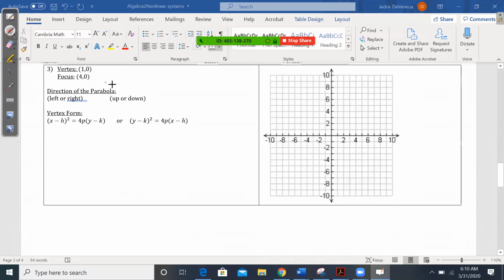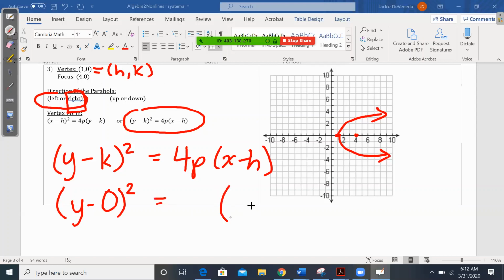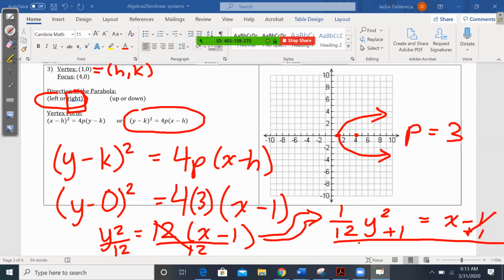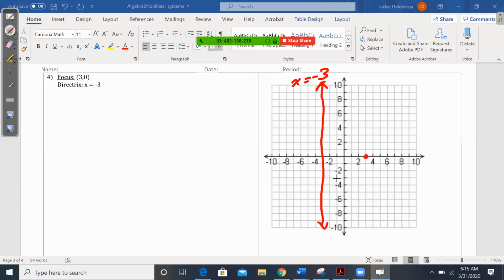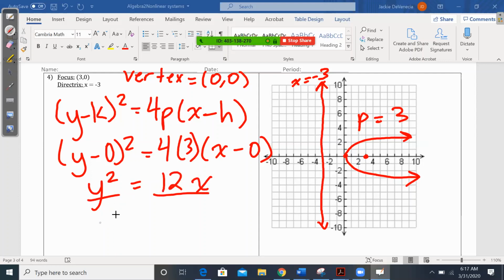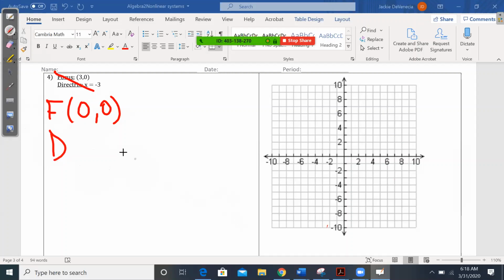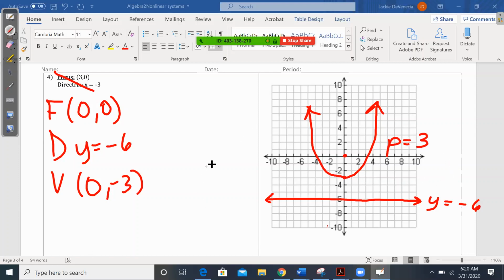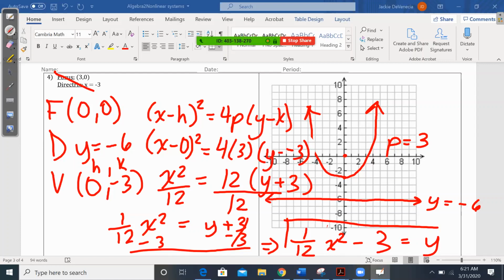Alg2Week2Part2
Finding the equation of a parabola part 2.